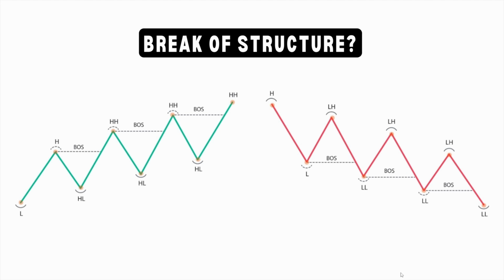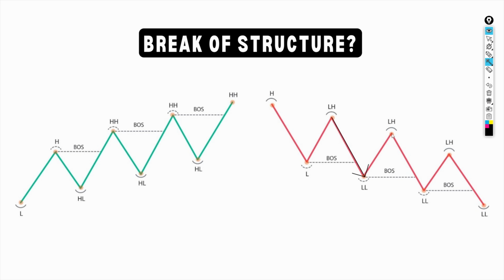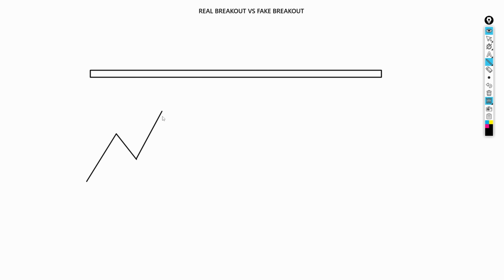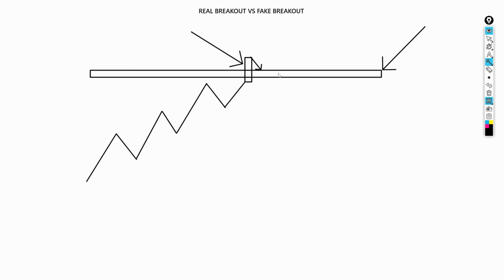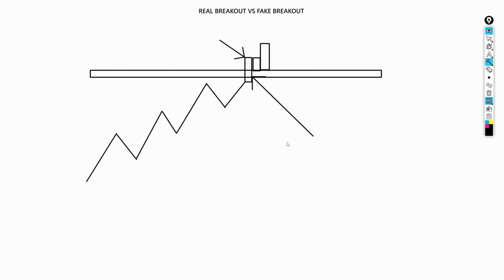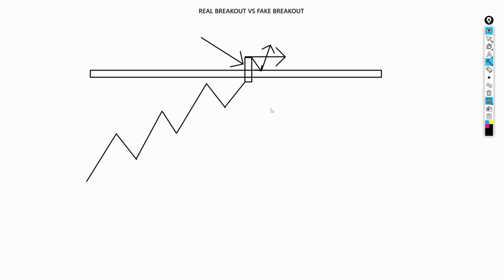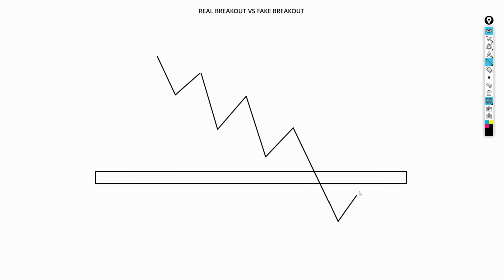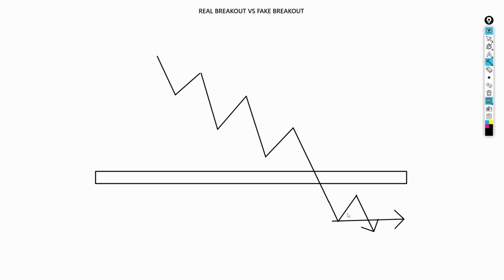🔥 Fake vs Real Breakout Explained! Binary Options Trading Secrets Revealed 💰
Are you tired of losing trades because you can’t spot a fake breakout from a real one? 😱 In this video, I break down the exact strategies I use to identify real breakouts in binary options trading and avoid traps that most traders fall into!

💡 What you’ll learn:

How to spot fake breakouts before they trap you

How to confirm a real breakout for high probability trades

My step-by-step binary options trading strategy

If you want to learn trading the right way and get full courses, join my Telegram channel for exclusive strategies and setups: